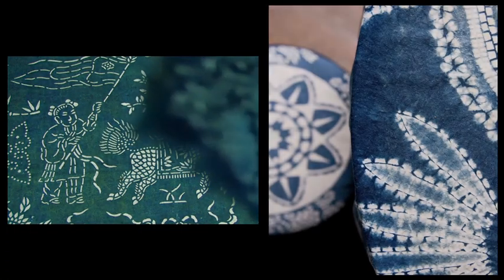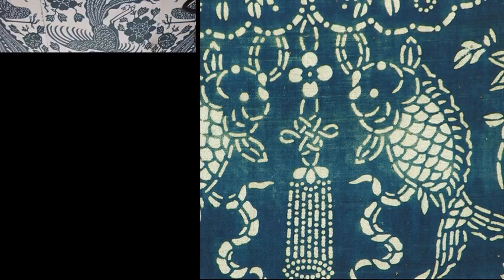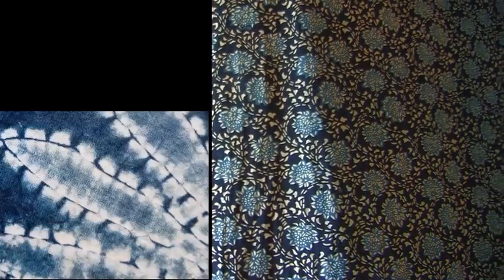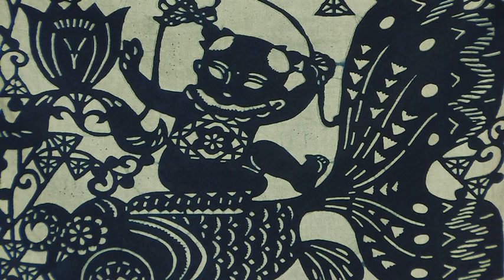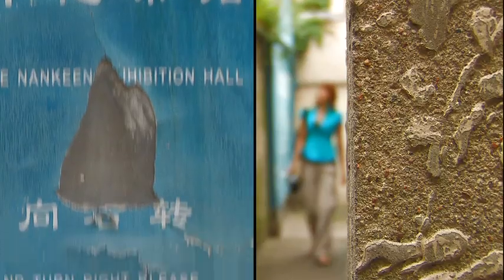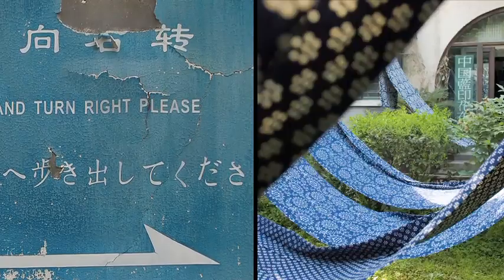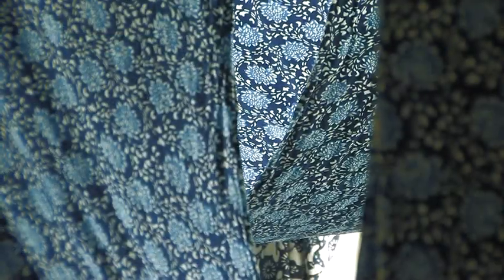Shanghai - Chinese Printed Blue Nankeen Exhibition Hall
Chipped paint was on yet another wall leading us deeper into the maze.  The narrow alleyways were so cramped and high that any impressive discovery along this path seemed an impossibility. The space was just too modest.  The lines of laundry hanging above our heads revealed a working class neighborhood, not a destination worthy of a popular Shanghai museum.

"It's here somewhere," Alicia promised.  She was confident of our route.  I was less so.

Nevertheless, I was beginning to be charmed by the setting.  Soft moss clung to the lower corners of buildings and cobblestones.   The green offered an organic gradient when mixed with the blue sign painted on the walls. The large mural pointed left with a faded arrow.

We were deep around the corners now.  Clothes hanging from 2nd and 3rd story windows were drying in the breeze.  The rustling of the fabric was a pleasant acoustic surprise.  A short backtrack along our path would quickly lead to the typical congestion of the city. Yet here, the flap of a sheet corner in the wind was the explicit sound.

Traipsing around these gentle corners of Shanghai was already a worthy effort.

Then, through a small gate at the end of the alleyway:  a courtyard.  The expanse of stone and concrete terminated onto a patch of lawn; a humble plot aside a sun bleached facade.  Patterns of blue fabric hung from clotheslines.  They gently sang in the late morning breeze, just like the earlier collections of laundry.  The canopy of fabric covered the entire yard.  It flowed toward a tiny museum.  A final sign announced unobtrusively "Nankeen Exhibition Hall."

"This is it!" said Alicia as she disappeared under the blue sheets and walked to the entrance.

For me, I found a short stump and sat between the draped fabric outside.  Before I even ventured inside the Nankeen museum, I had found my perfect spot in Shanghai.